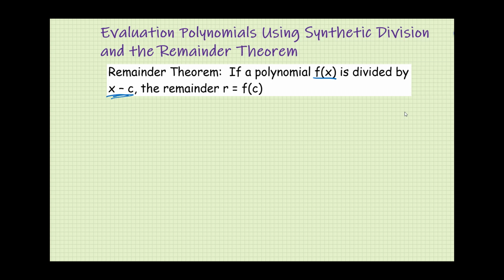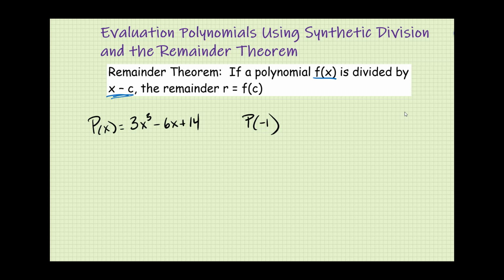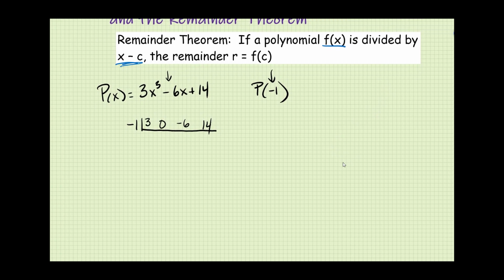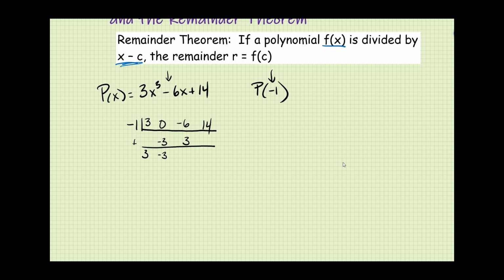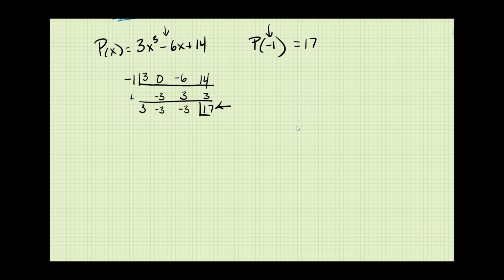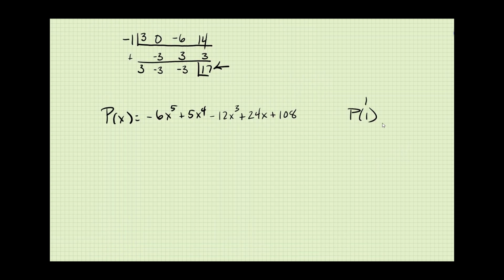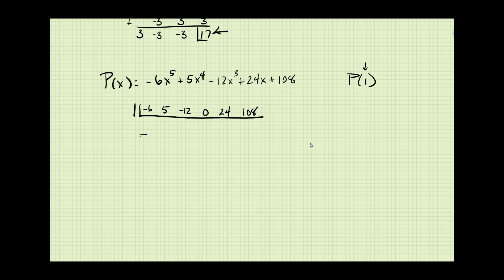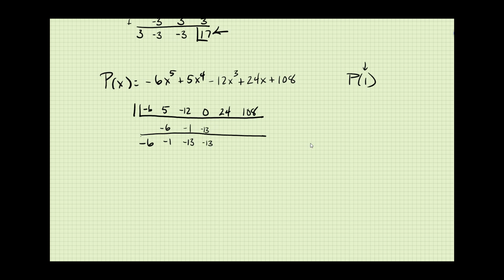Evaluating Polynomials with Synthetic Division and the Remainder Theorem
This video demonstrates how to use synthetic division and the remainder theorem to evaluate polynomials.